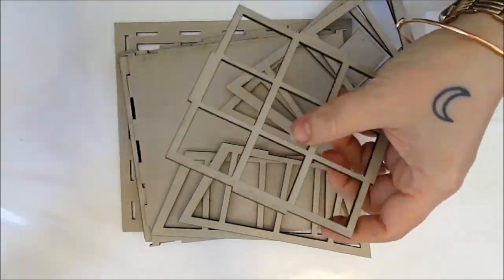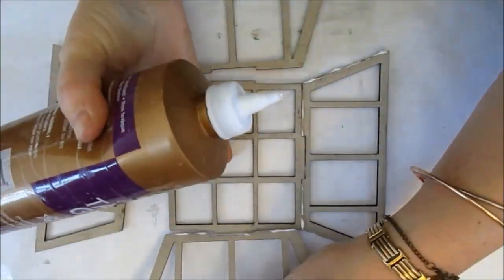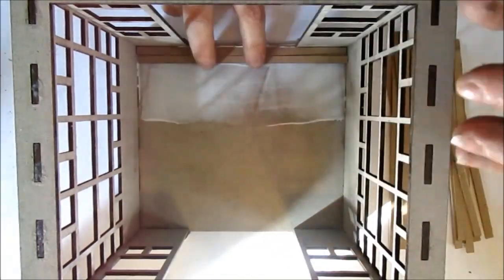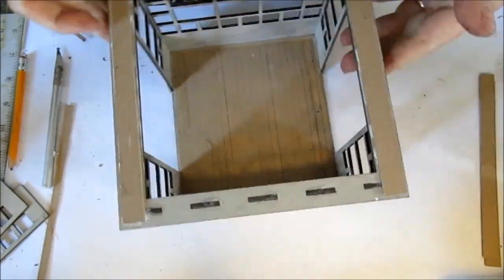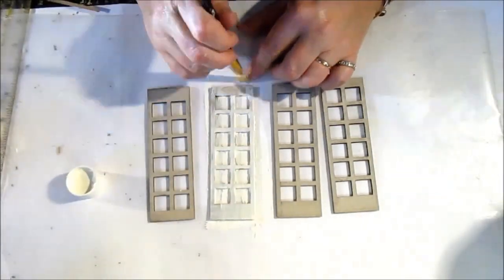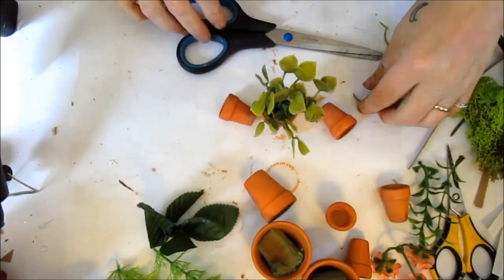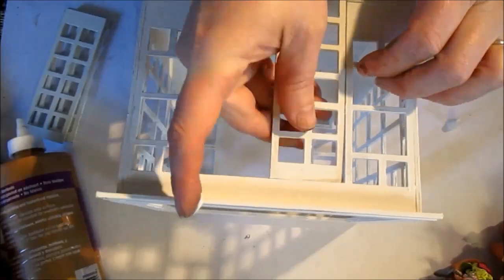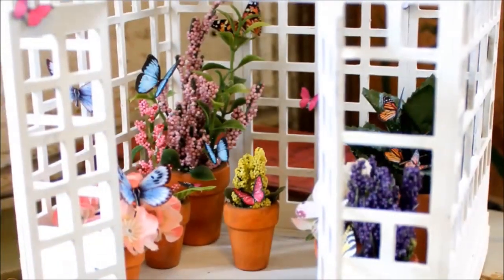Butterfly Conservatory Walkthough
A new project created for my friends at gslcuts.com

A wee butterfly conservatory, inspired by my fall trip to the Natural History Museum in London. Make this as simple or complex as you like. This walkthrough will give you a couple of ideas to add some simple finishing touches to the Gypsy Soul Laser Cuts Small Conservatory.

English Fairy Garden Collage Downloadable Sheet (printed at 50% for this project)
Miniature plant pots
Faux flowers
Sheet of cardstock
White acrylic paint
Glue (tacky white and hot glue)

Looking for me? You can find me all over the place!

Remember to tag me in your magnificent creations! I love to see the amazing things you make.